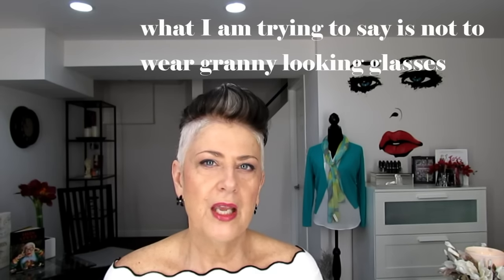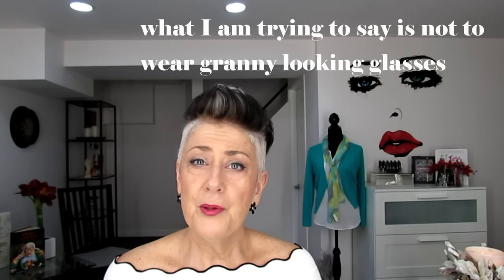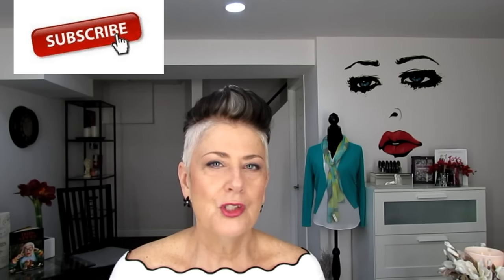TIPS FOR PICKING EYEGLASS FRAMES FOR WOMEN OVER AGE 50+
This video provides tips for the woman who is wanting to update their eyeglass frames so they look current and have the frames complement face shape and colouring.  It can be a daunting task when you are just not sure what to look for and what will look good.  Hope you get some good ideas and are more confident when it is time to buy those frames.

Be sure to check out Pinterest for great ideas on eyewear for your face shape.

Welcome to all my new subscribers and if you haven't subscribed yet I would love for you to join the Timeless Beauties community where I share all that I have learned as a Makeup Artist and Image Consultant.

2018:  This was a fun segment to do on my city's local TV station.  The topic was What's Trending and we talked about the benefit of having your Colour Analysis done and how it was popular in the '80s and how it is back to help women look their best and even look 10 years younger!!

Timeless Beauties, Studio by Jacqueline provides beauty services to women over 40. We help you discover your WOW! and accentuate your true beauty! Our private in-home studio is located in Kitchener, Ontario Canada.

Kitchener, Ontario, Canada N2N 1C3
Also serving Waterloo, Cambridge, New Hamburg, Stratford, Guelph and the Waterloo Region